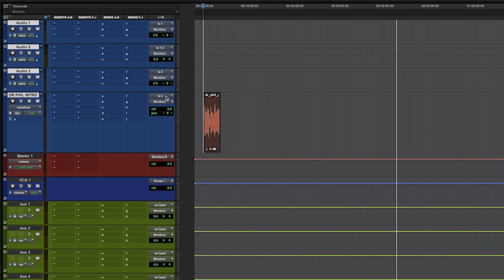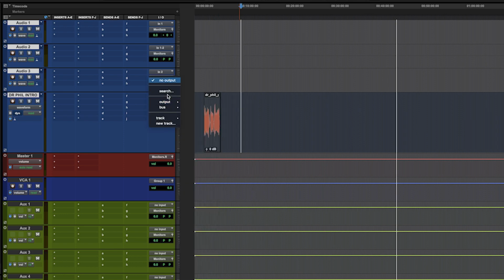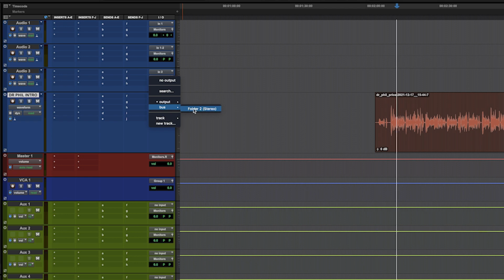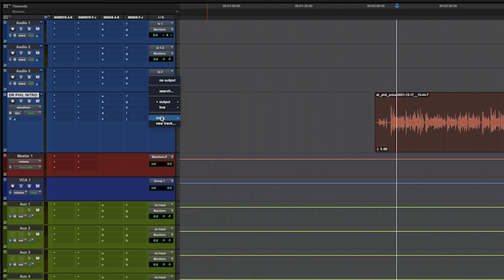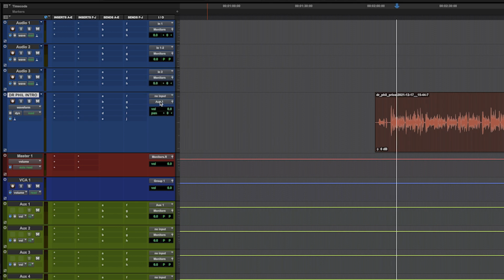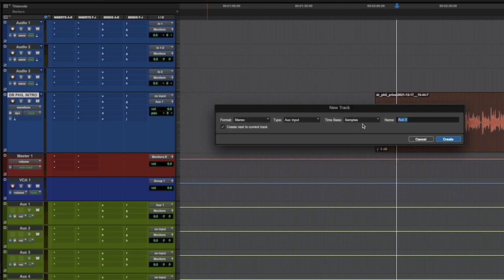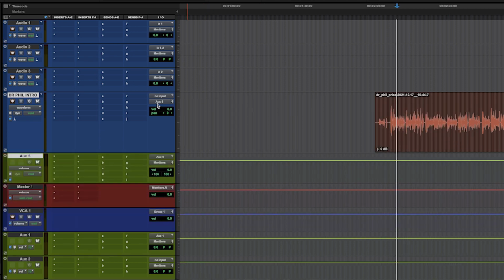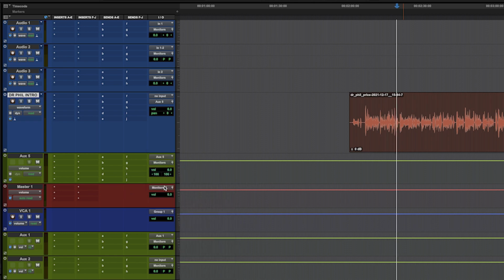Pro Tools Primer: Lesson 7.6 - Mastering Routing & Playback with Track I/O | KULT Media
Discover the art of seamless audio routing and playback in Lesson 7.6 of our Pro Tools Primer series, as we dive into mastering Routing & Playback with Track I/O. Learn how to harness the power of Track Input/Output (I/O) settings to optimize your audio production workflow in Pro Tools. This comprehensive tutorial provides step-by-step guidance and expert insights on configuring Track I/O for precise control over your audio signals. Whether you're a seasoned music producer or a budding artist, our user-friendly guide will empower you to achieve unparalleled results in your audio projects. Elevate your Pro Tools experience and unlock the true potential of Track I/O today.